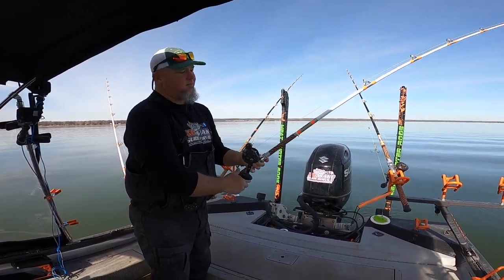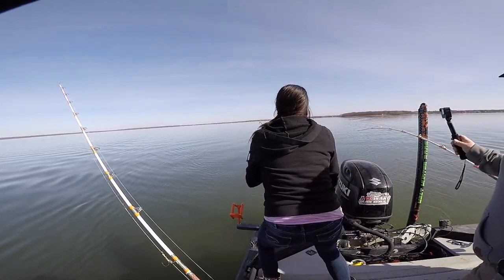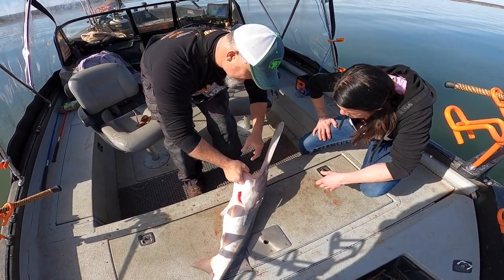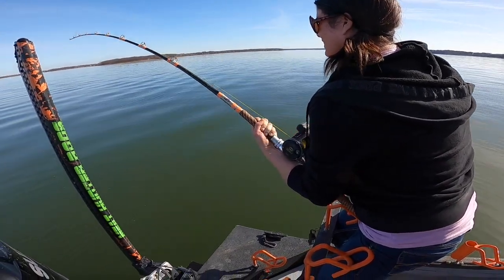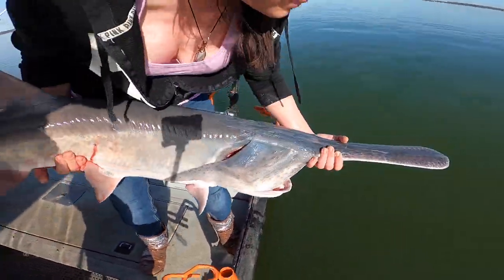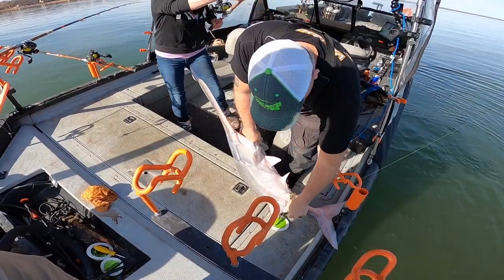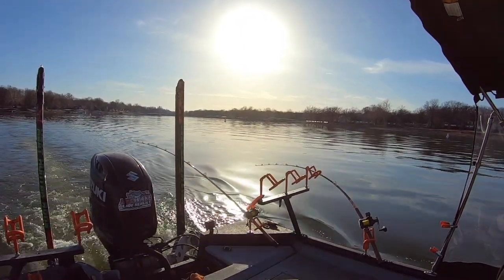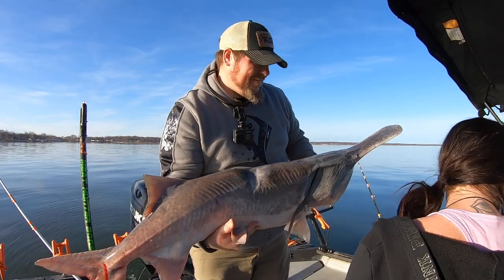Fishing for GIANT Prehistoric Cousins of the STURGEON (Grand Lake Paddlefishing!!!)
Fishing for prehistoric paddlefish in Grand Lake with guide Tommy Vaughn of No Wake Guide Service.
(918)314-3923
Look them up on Facebook, Instagram and Tiktok

J's Weights - J's Weights group on Facebook

TikTok Jeremey - @wickedwhiskerscatfishing
TikTok Alyssa - @alyssaraye.pesek
Instagram Jeremey - Wickedwhiskersjeremey
Instagram Alyssa - apesek846
Facebook - Alyssa & Jeremey Wicked Whiskers